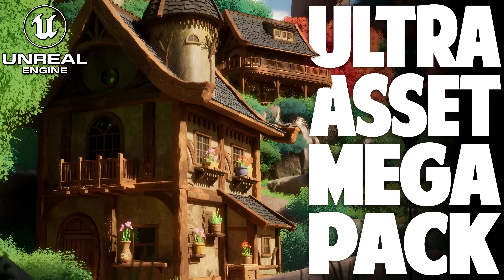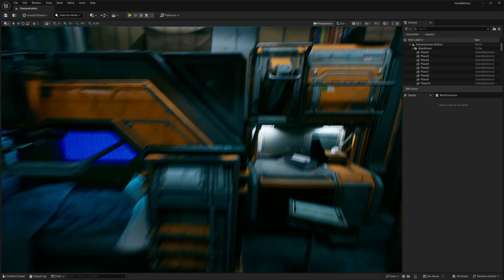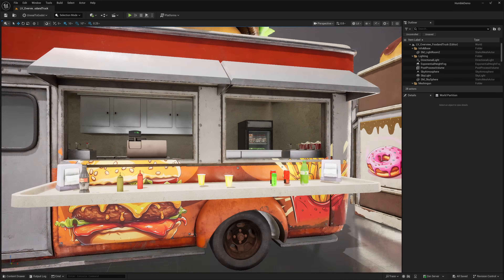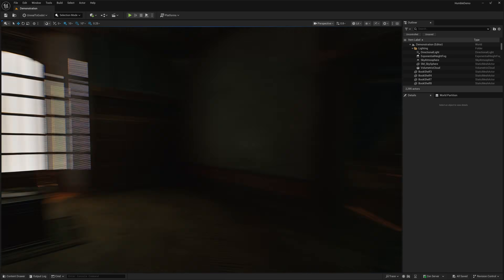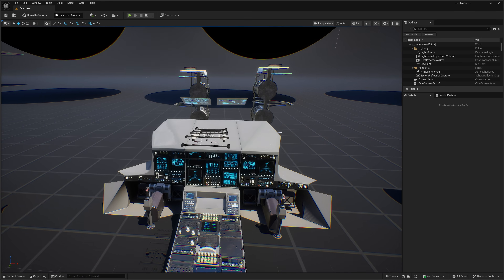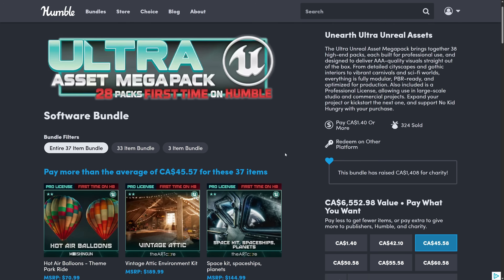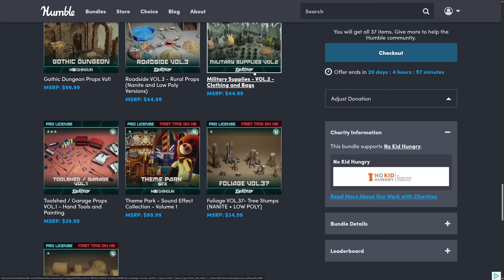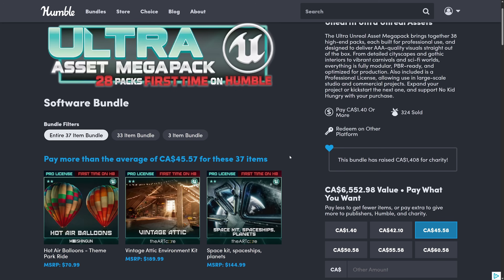HUGE Unreal Engine Game Asset Bundle!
This bundle has a huge collection of Unreal Engine assets (exportable to other engines like Unity and Godot, or Blender, as shown in the guides below) from Meshingun, Dekogon and theArtcore.  Of the 37 assets in this bundle, 28 of them are brand new to Humble.

You can find guides below on how you can export these assets to other game engines and tools.  Using the bundle links below helps support GFS (and thanks so much if you do!)

*New Unreal to Godot Convertor*